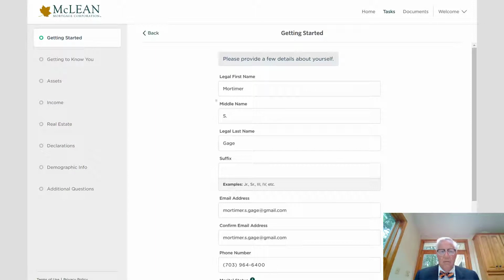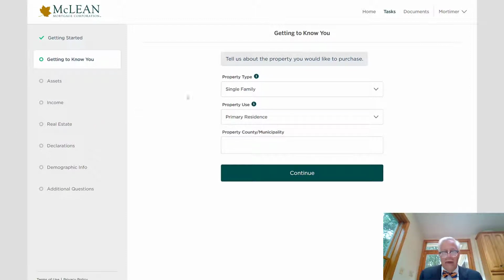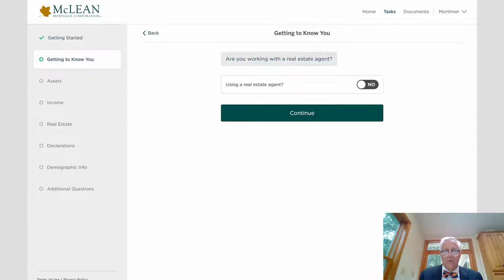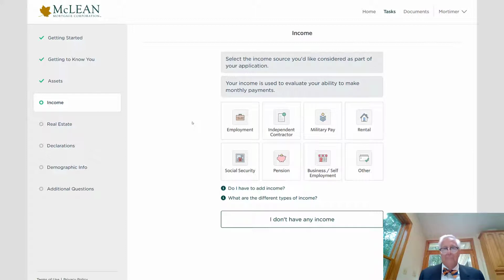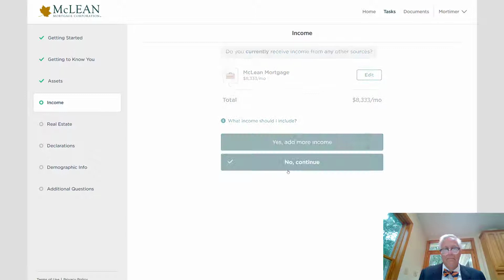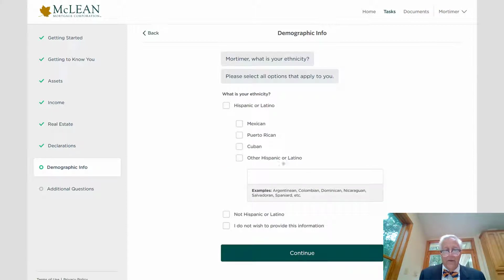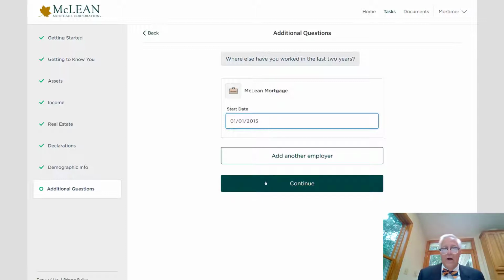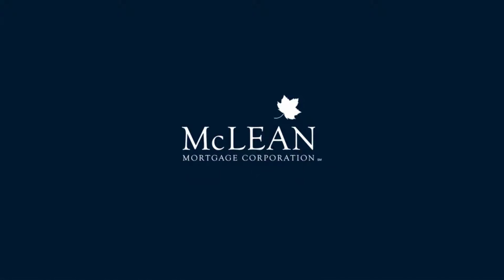Client Profile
Our client profile can be slightly confusing to fill out. I encourage you to leave this video open while you fill out your own form. That way I can point out what 's important and what can be left blank.

Steve Trautwein​
McLean Mortgage at Senior Mortgage Advisor